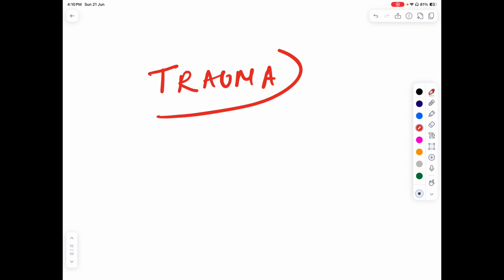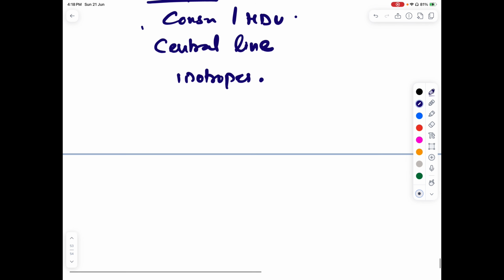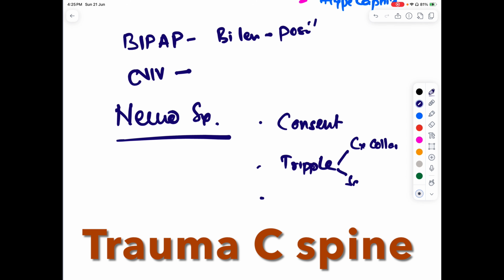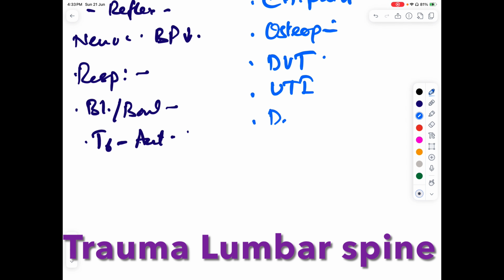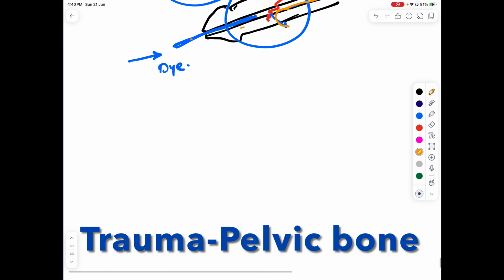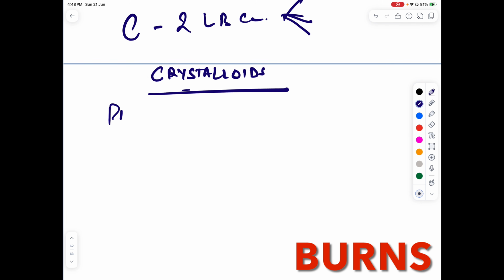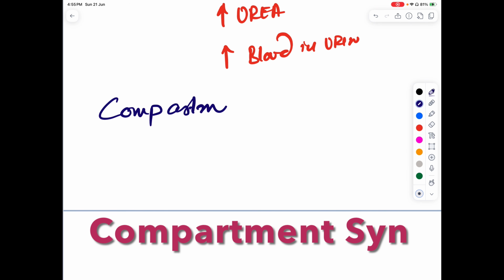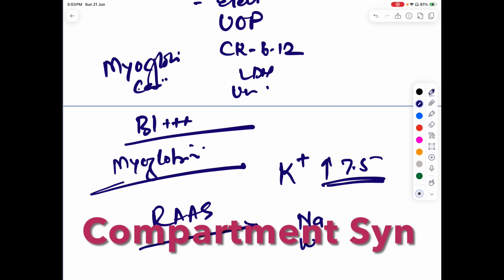MRCS Part B-Trauma/Burns